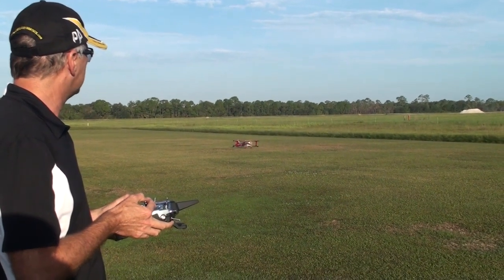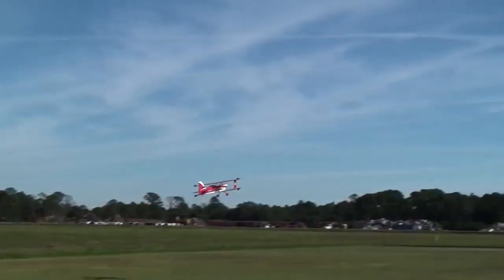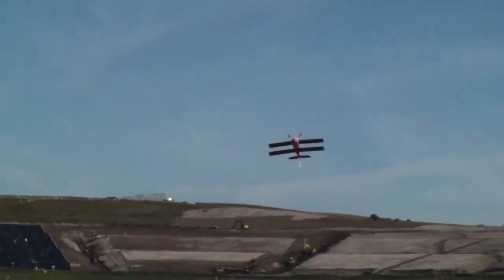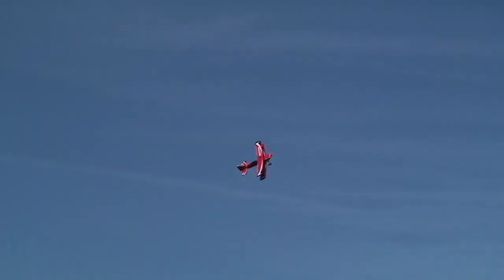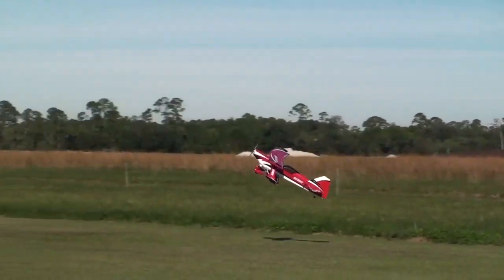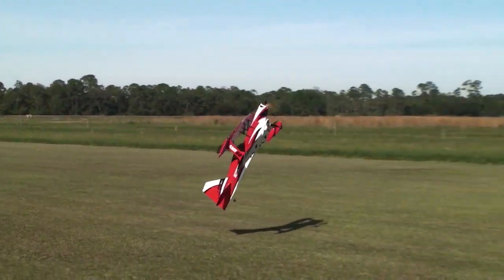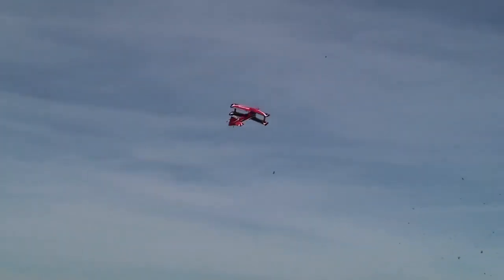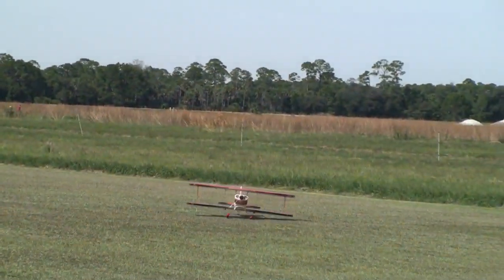Flight Review on The PA Ultimate AMR 60 by Michael Wargo